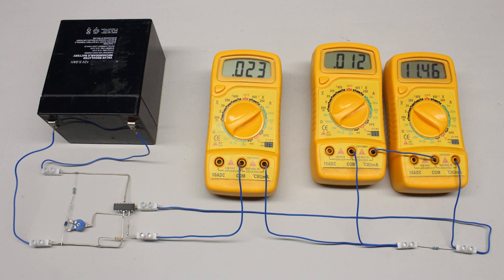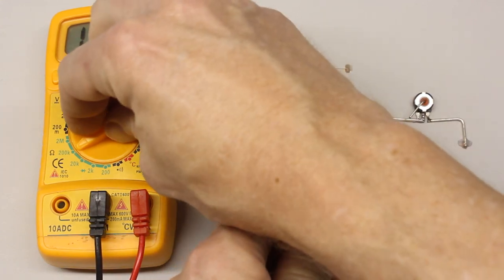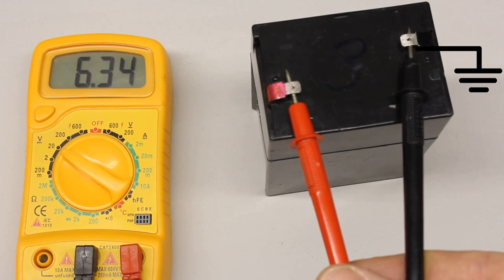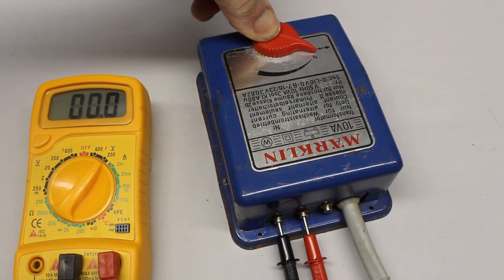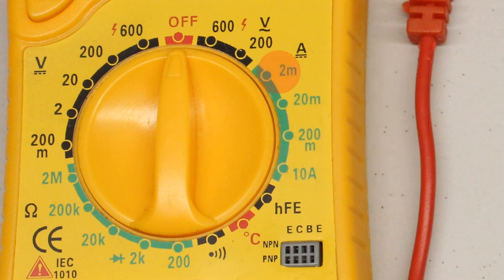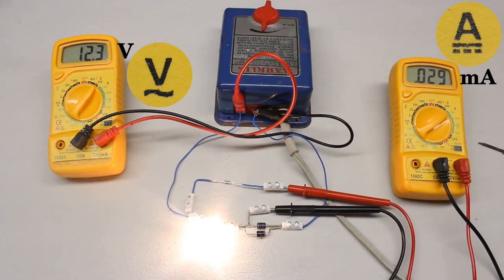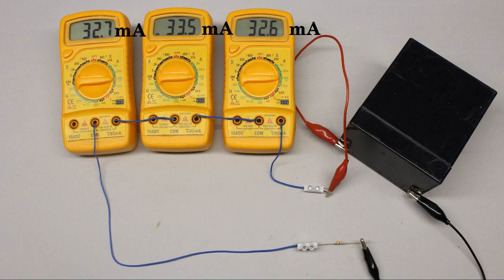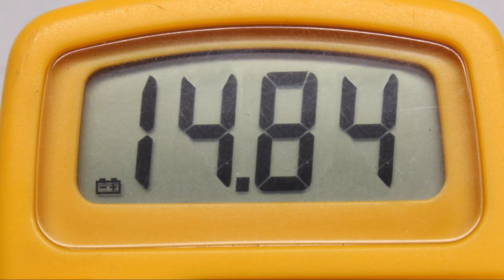Digital multimeter tutorial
Table Of Content:
00:05 Introduction
01:31 Resistance measurement (direct method)
05:51 DC voltage measurement
09:39 AC voltage measurement
11:18 Mixing AC/AC voltage measurement
11:37 Voltage detection in an active circuit
12:53 Direct current measurement
16:49 Alternting current measurement
17:32 Resistance measurement (indirect method)
18:29 Internal resistance (voltage measurement)
20:13 Internal resistance (current measurement)
22:00 Determining the internal resistance of a multimeter (indirect method)
23:10 Determining the internal resistance directly
24:03 Voltage and current at resistance functionality
27:35 Accuracy
30:28 Accuracy with discharged internal battery
31:40 Influence of temperature
32:34 Purchase advice
34:10 Temperature measurement
35:05 Continuity test
35:34 Diode test
35:56 Transistor test
36:42 Warnings (what might go wrong...)
39:33 Brainteaser